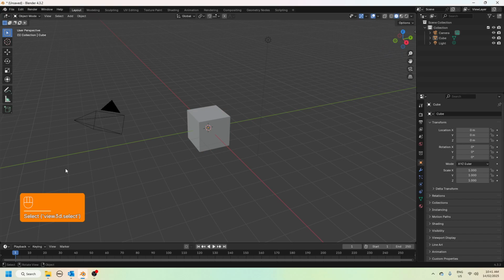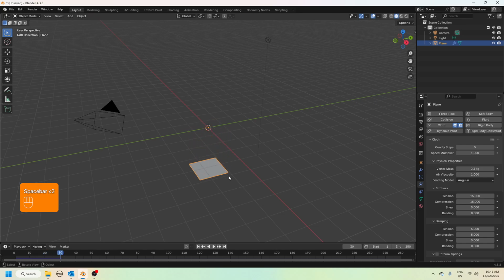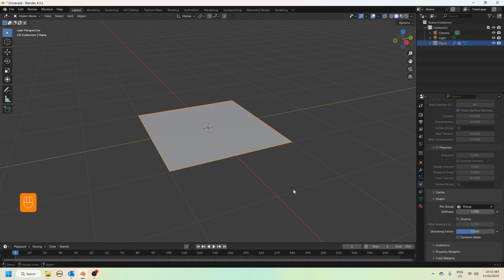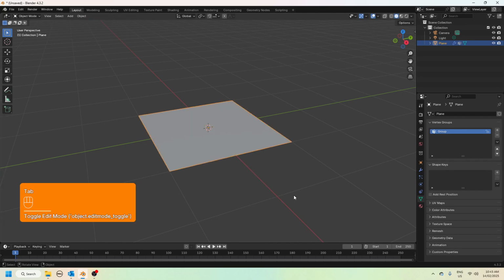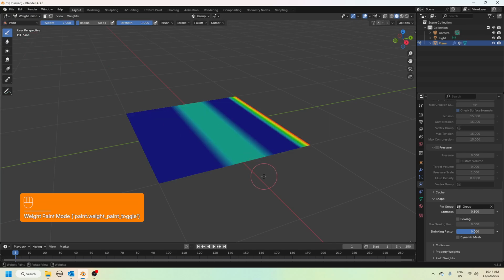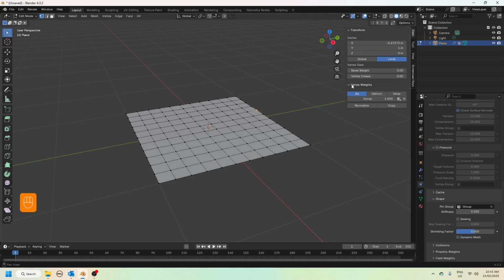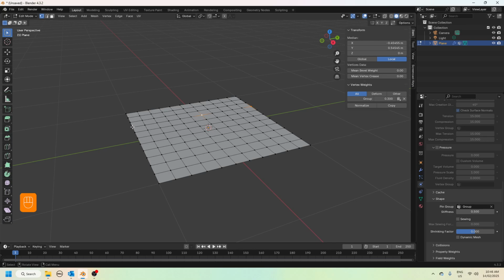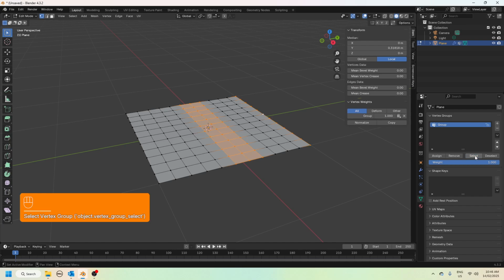Accessing Individual Vertex Weights in Blender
Accessing individual weights of vertices assigned to the same vertex group.
Select 'N' to open the sidebar menu, click on the Item tab
Select one of your vertices in Edit Mode
It only shows the weight for the last selected (active) vertex